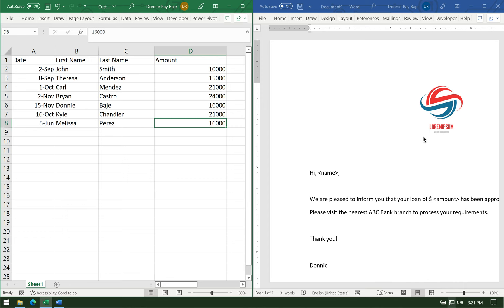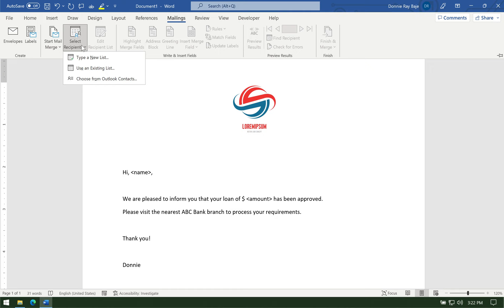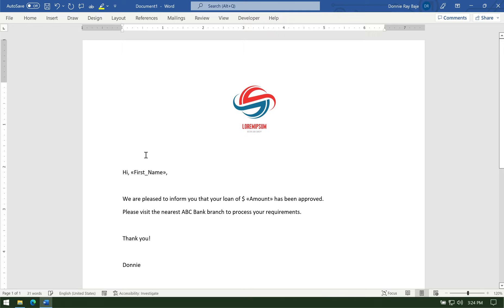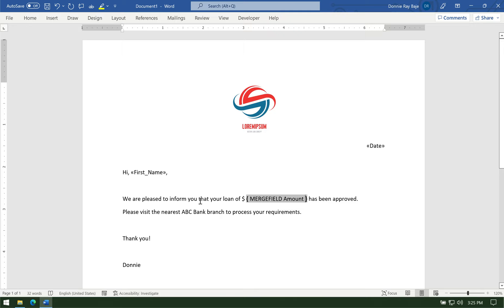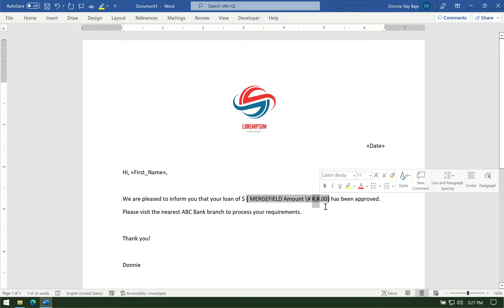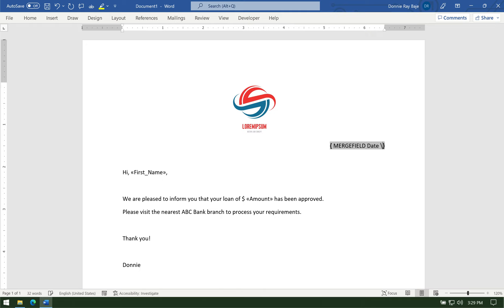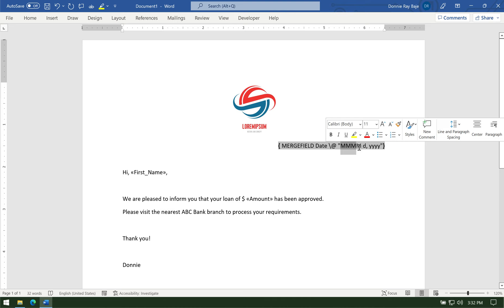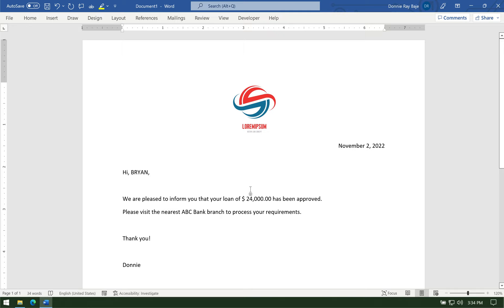Format Mail Merge Numbers with Decimals and Commas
When you use mail merge, it does not pick up the format of numbers in Excel.  When you need to add the commas and decimals in the merge field in MS Word, you need to apply a field code or syntax that mail merge will recognize to render the number format correctly.